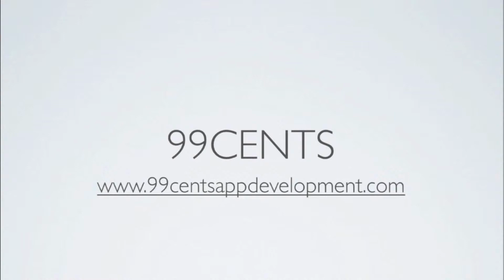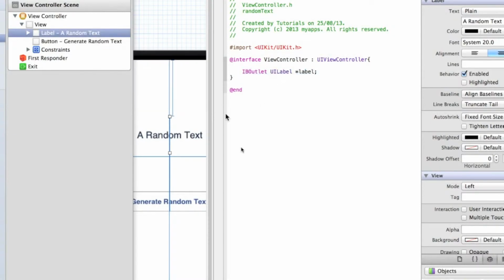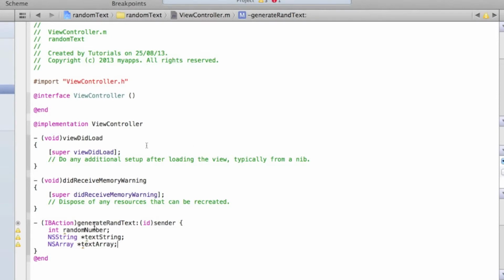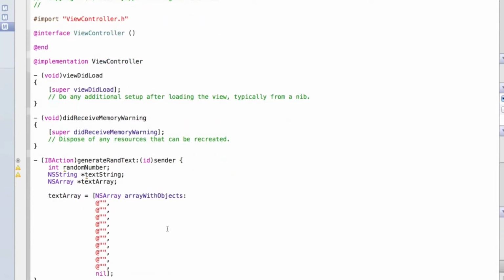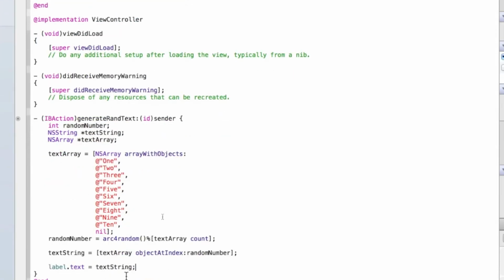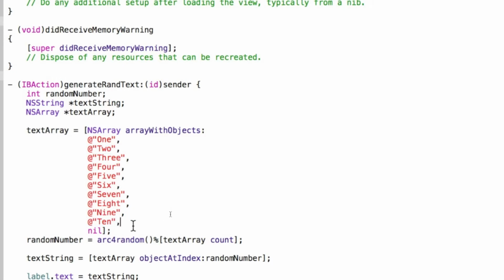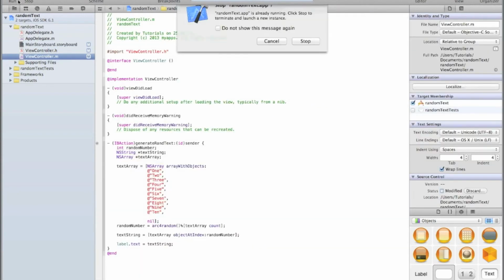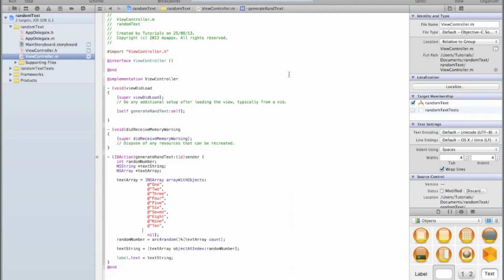Programming iOS Apps 10 Random Text Generator